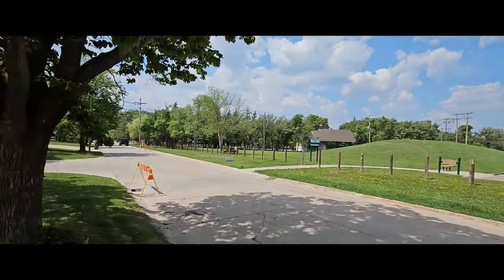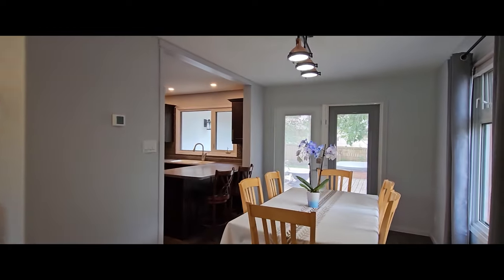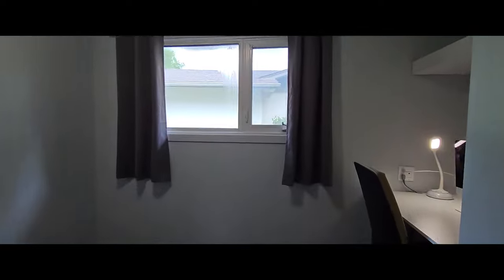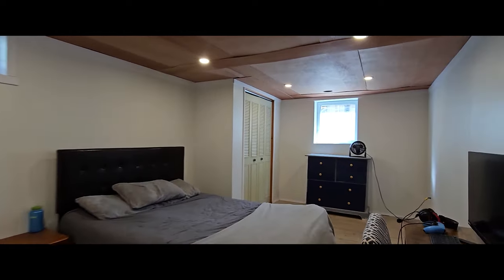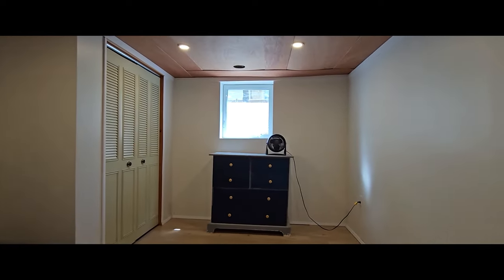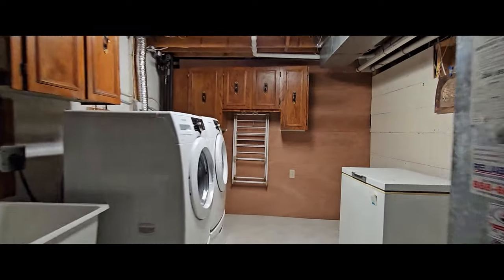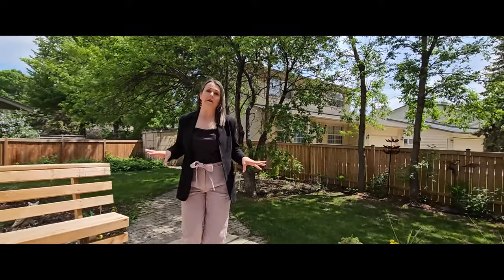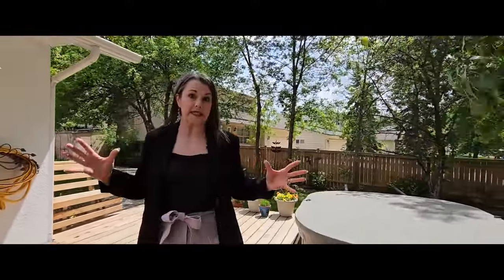SOLD: Charleswood Bungalow │ Winnipeg Home for Sale │ Karen Girard-Smith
And just like that, this Charleswood home is officially 𝘚𝘖𝘓𝘋! 🎉

On the market for one week with an accepted conditional offer on offer day, we had an overwhelming response with 65 showings, over 100 attendees at the open house and over 25,000 social media views on the property.

Imagine waking up to birdsong, exploring the neighbourhood with wandering deer and spotting owls patrolling from the tree branches…Discover all this and more in your new Charleswood home!

Tucked away on one of the quietest streets in Winnipeg, this 4 bedroom home offers something for everyone.

The main floor boasts a spacious living room, with warm potlighting, stone-faced electric fireplace and newer plank flooring. Around the corner, the dining room spills into the recently updated kitchen.

Patio doors keep the party going outside on the deck, with barbecuing station and hot tub.

Stainless steel appliances (stay with the home) and eat-at counter make this kitchen functional and perfect for entertaining.

Down the hall are 2 spacious bedrooms, 4-pce bathroom, and primary bedroom that features walk-in closet (with built-ins) and 3-pce ensuite.

Downstairs, the fully finished basement showcases an expansive rec room, wet bar and new flooring throughout. A workshop space will excite anyone who's handy and crafty.

A 4th bedroom downstairs offers up tons of space and privacy (with an egress window) and another 3-pce bathroom.

Outside, the tool shed remains and the double-wide gate makes for easy boat or trailer storage. Attached garage is accessible from inside the house.

This location speaks for itself - with Smithdale Park right outside with green space, playground and a hill for tobogganing in the winter.

Assiniboine Park is steps away with all the features, events and activities it has to offer year-round.

You'll only find this lifestyle in Charleswood!

OPEN HOUSE: June 4th 1-3pm

Karen Girard-Smith
REALTOR®
Century21 Bachman & Assoc.
Winnipeg, MB